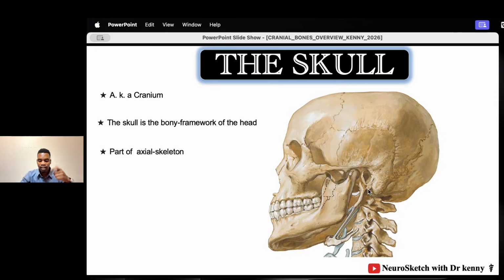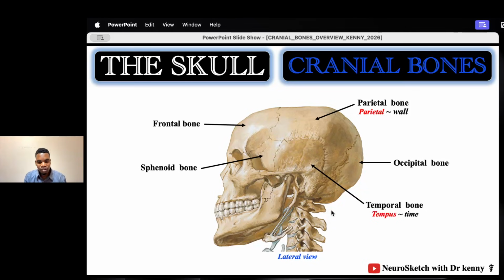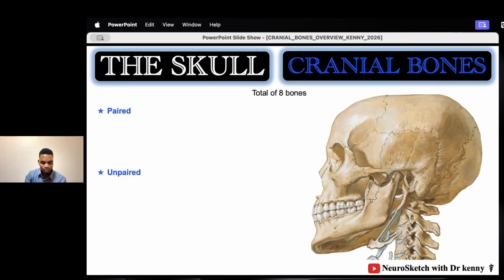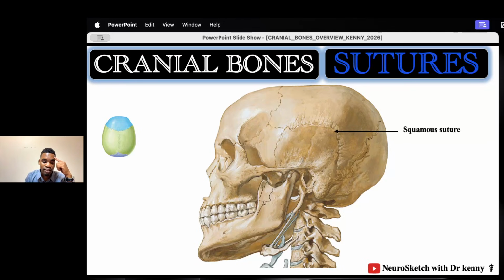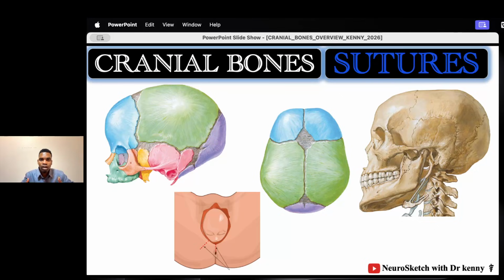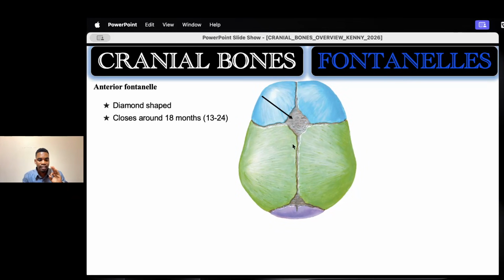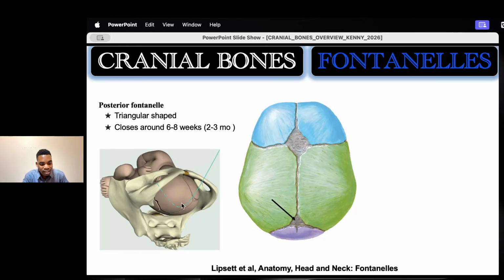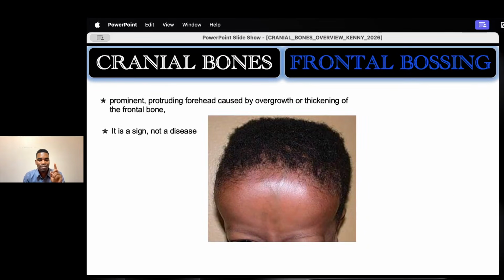CRANIAL BONES: OVERVIEW